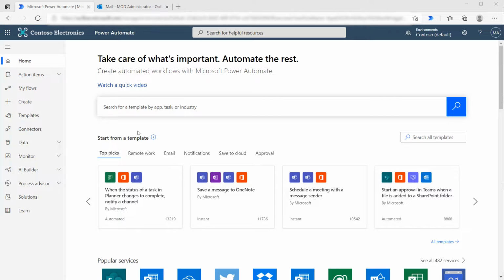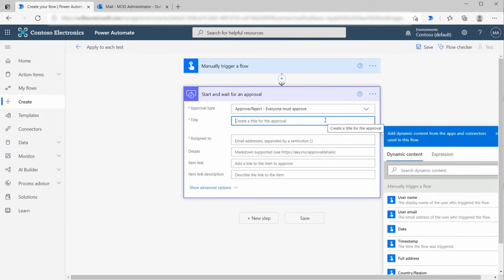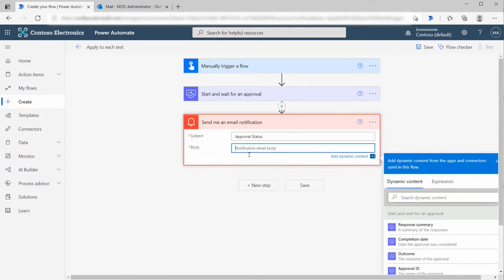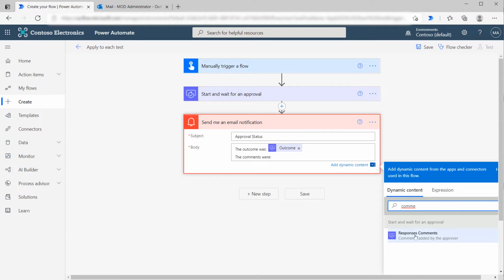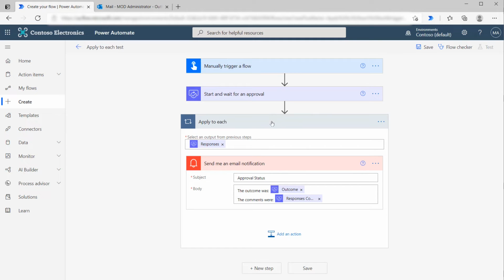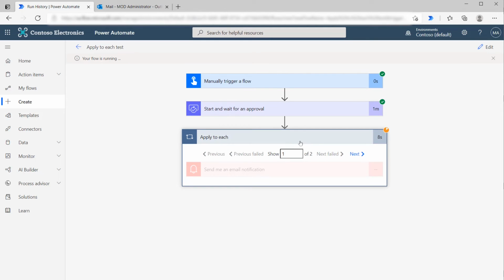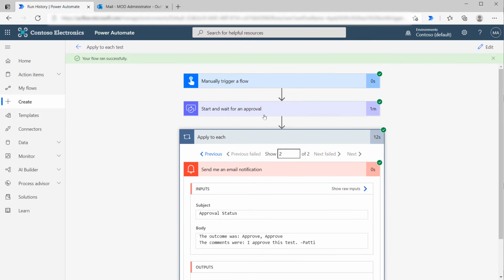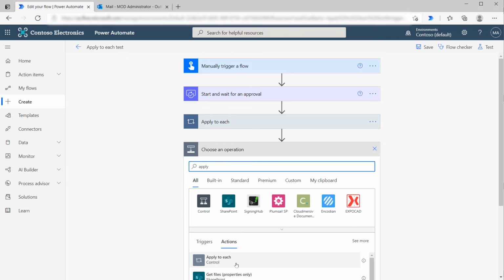Apply to each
In this video, you will learn how to use the ""apply to each"" action in Power Automate to process a list of items periodically in a flow. Use “apply to each” when you want to run a cloud flow that queries a data source on a predefined schedule, or taking certain actions based on the properties of the items in the data source.

Learn more about How to periodically use "Apply to each" action in Power Automate